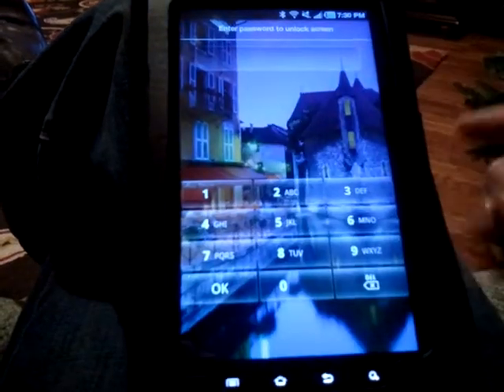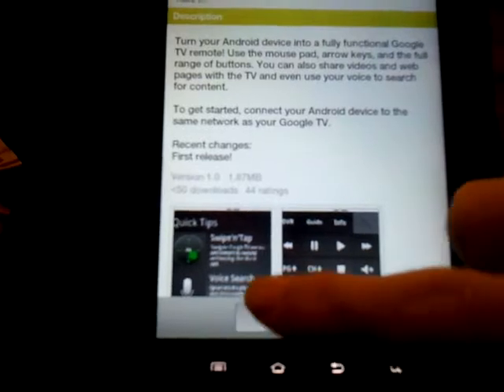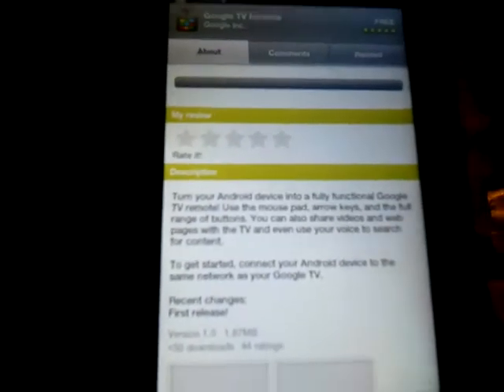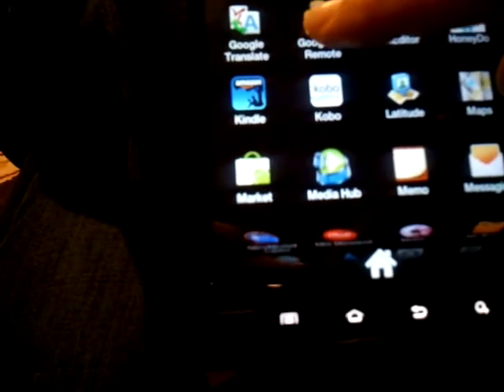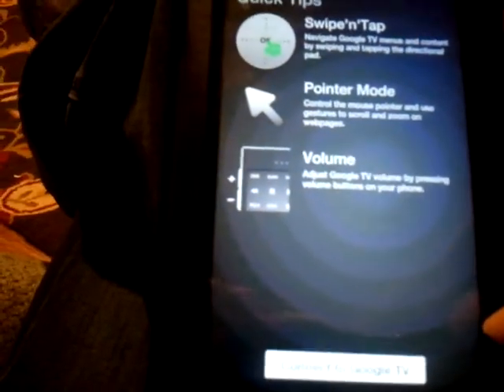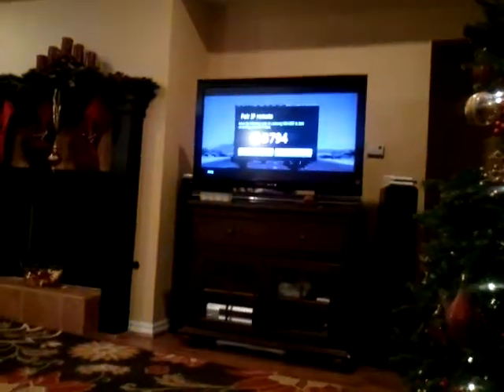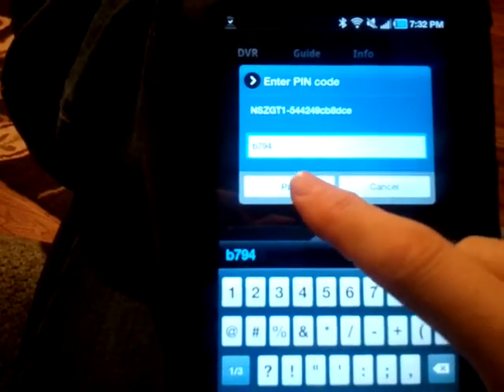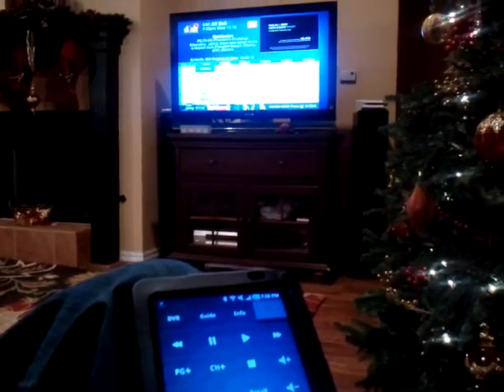Pairing GoogleTV remote App with GoogleTV